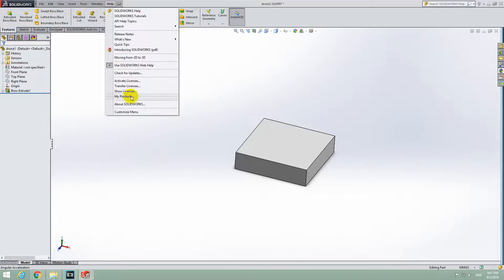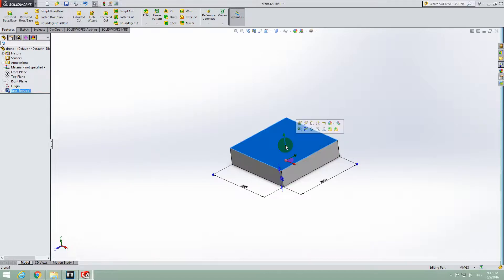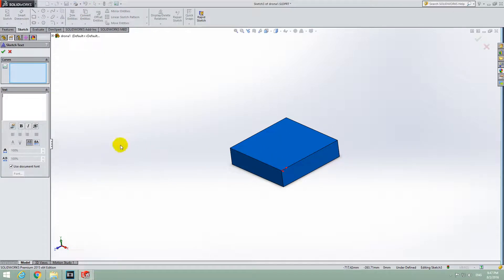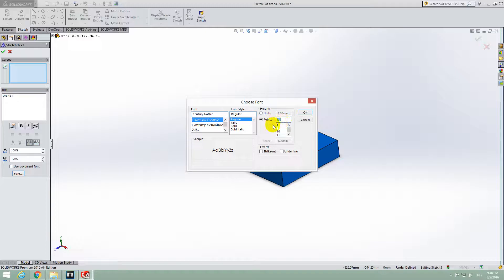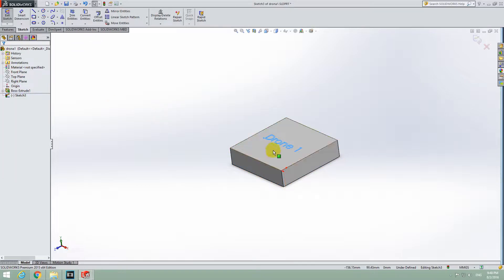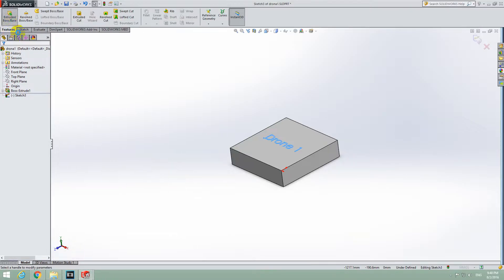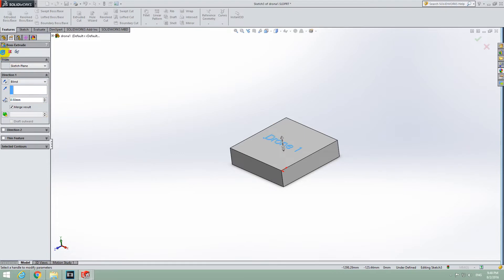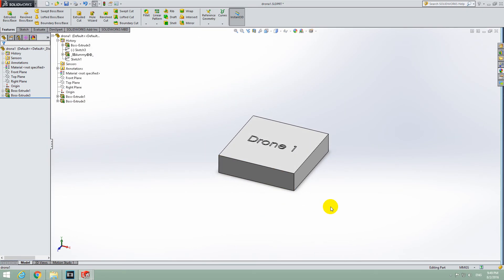How to Add Text to a Surface in SolidWorks 2015 – Step-by-Step Tutorial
How to write/draw text onto the face of a 3D object.